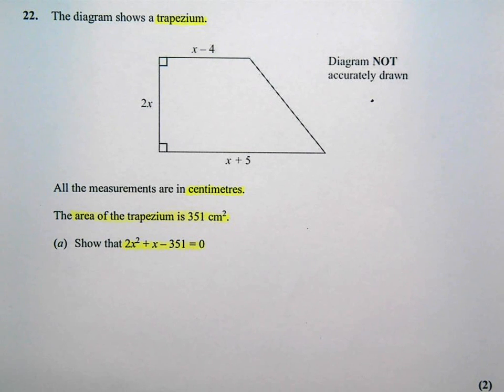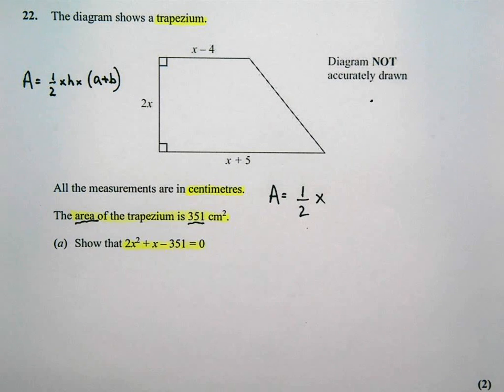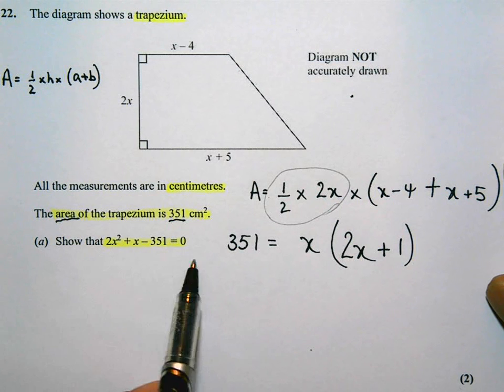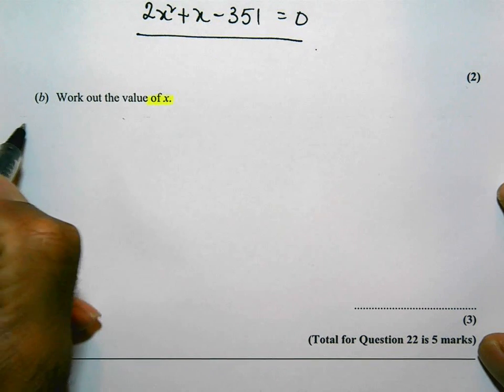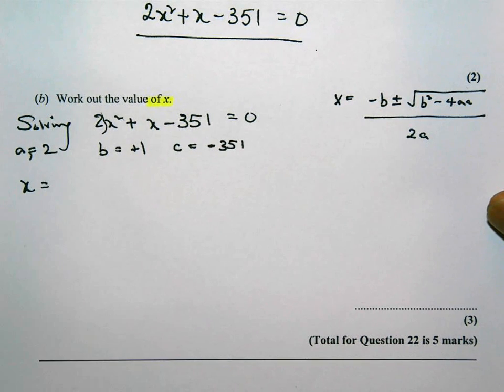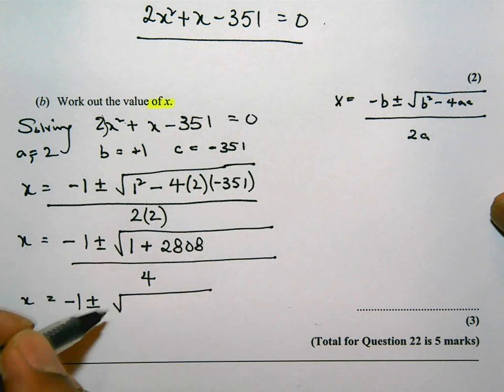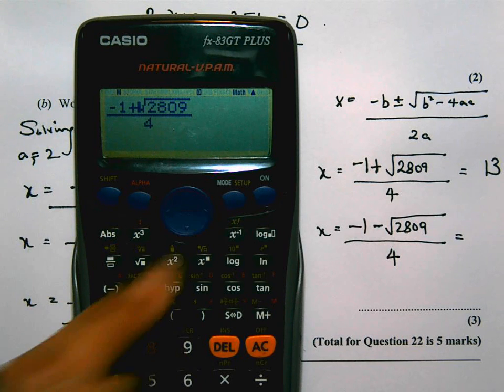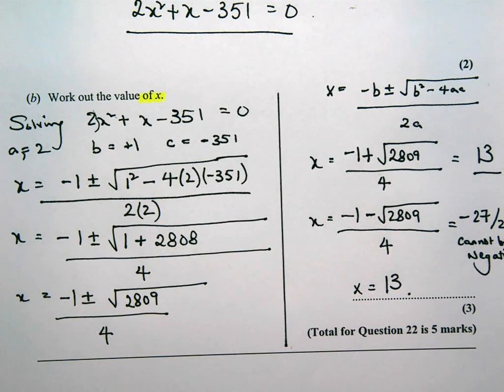Q22 Nov 2013 Higher P2